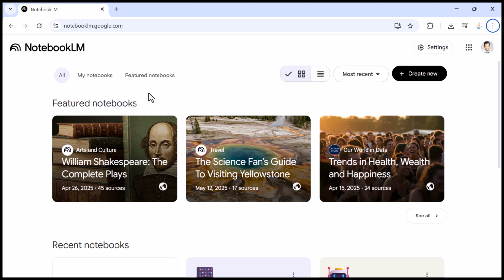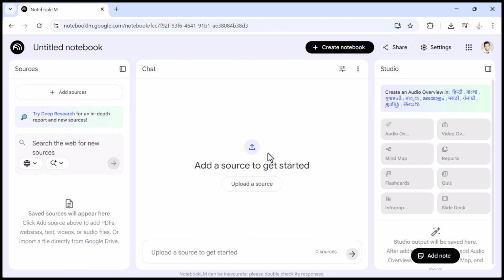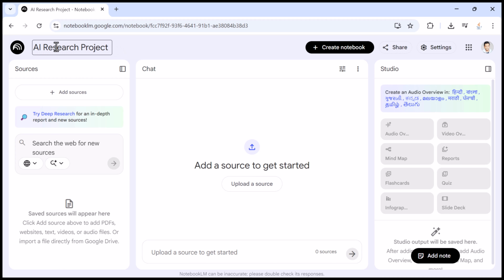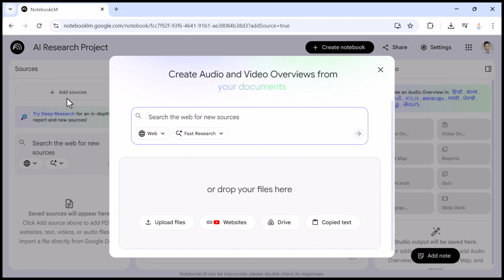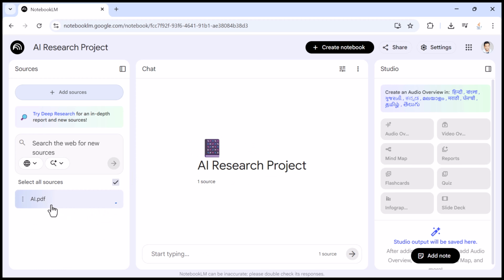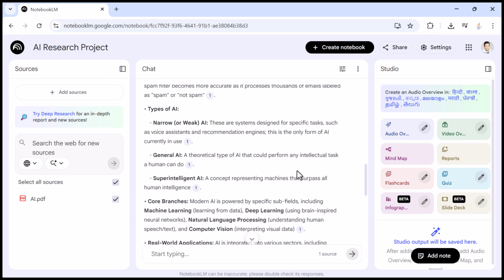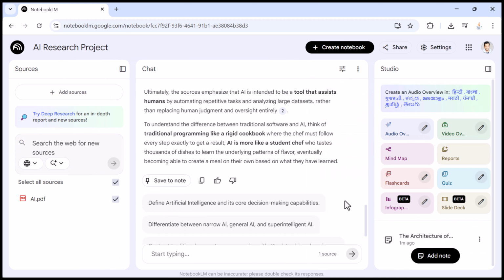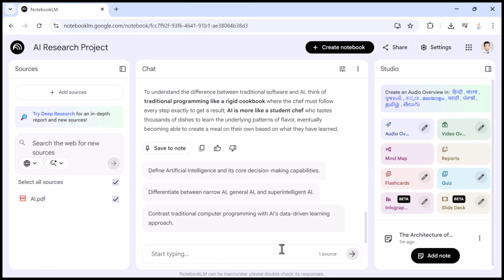How to Create Notebook in NotebookLM | NotebookLM Tutorial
In this video, you will learn how to create and manage notebooks in the NotebookLM portal.